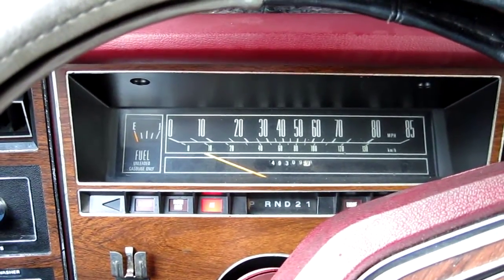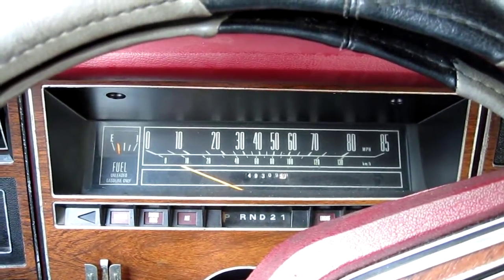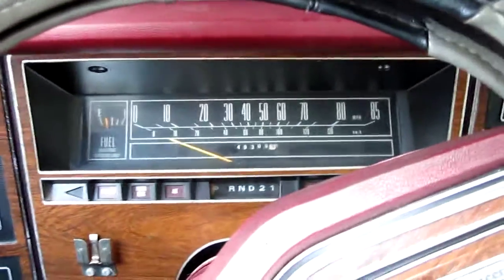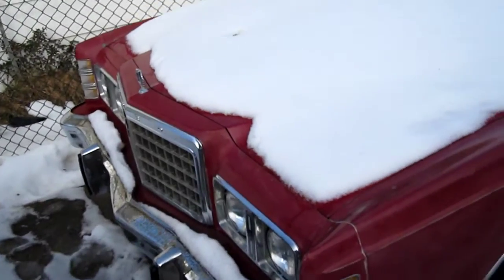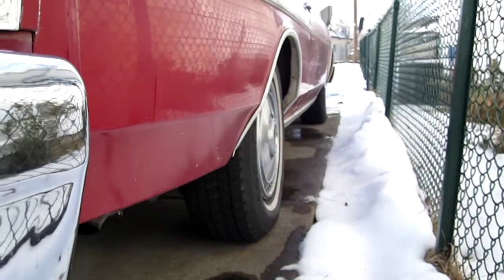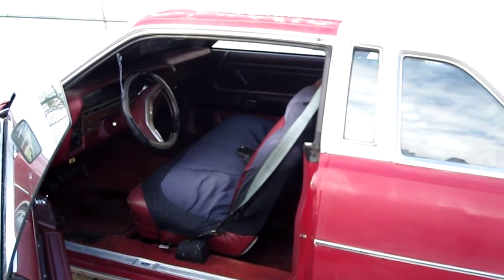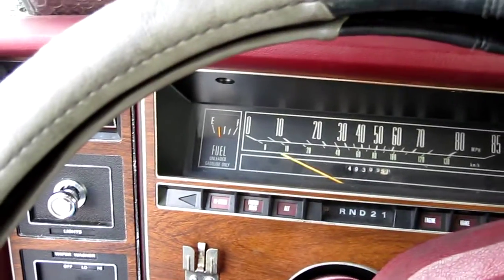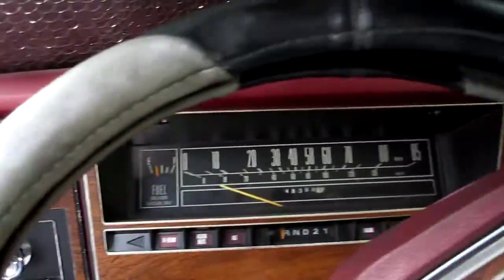77 Ford coldstart Pt. 2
After a shot of gas
down the primaries,
the behemoth big-block
lives!